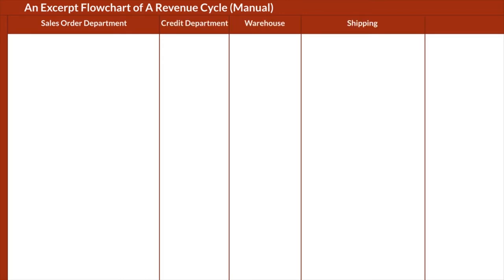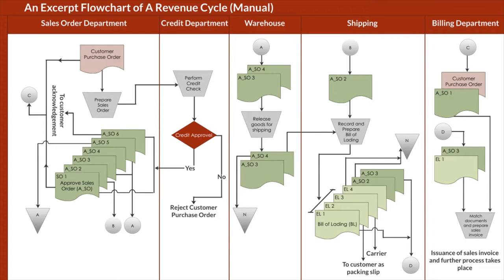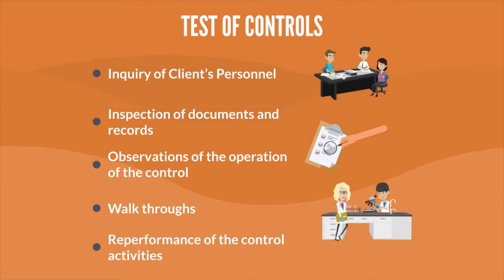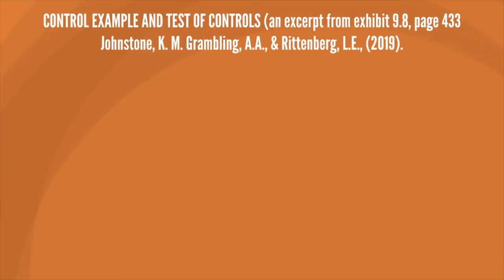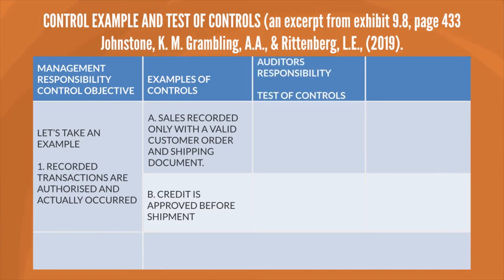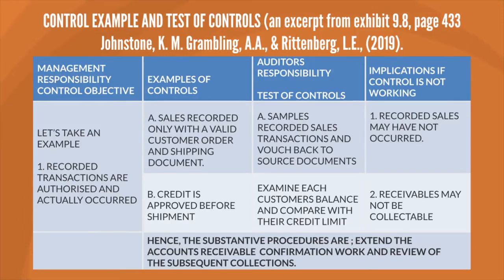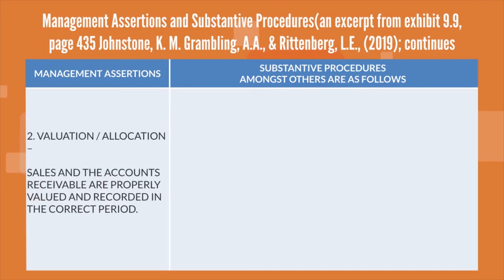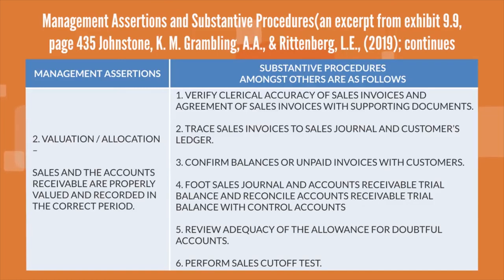PutraMOOC || Auditing Clients' Business and Processes in a Revenue Transaction_Part II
Lecture on Auditing Clients' Business and Processes in a Revenue Transaction continues...